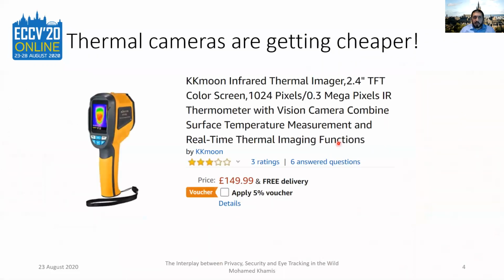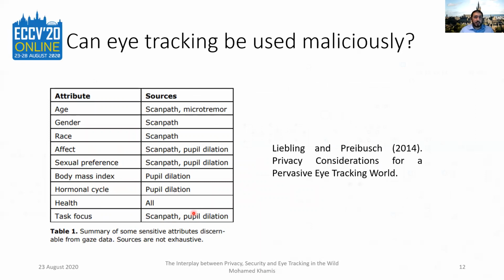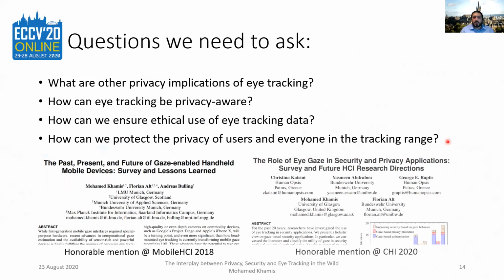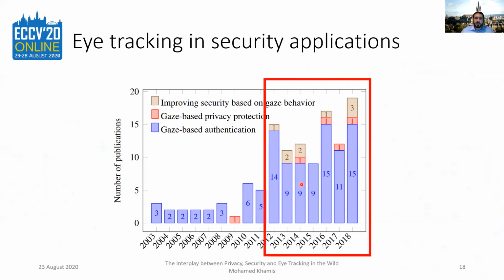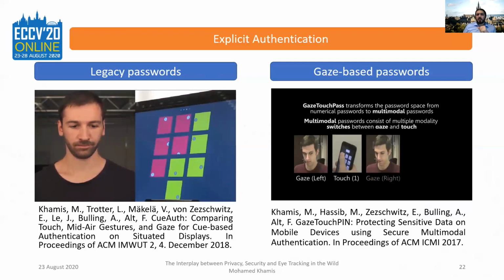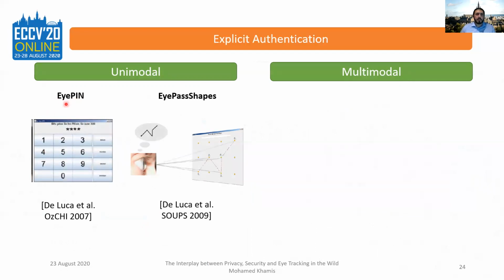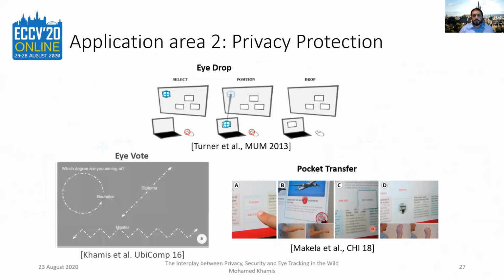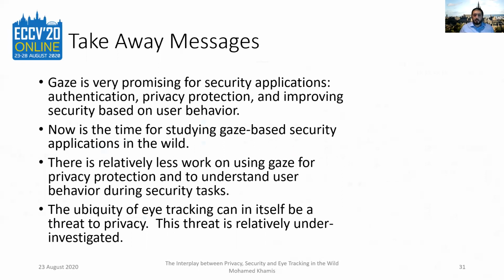[OpenEyes 2020] Keynote - Mohamed Khamis - The Interplay between Privacy, Security, and Eye Tracking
Full title: The Interplay between Privacy, Security, and Eye Tracking in the Wild